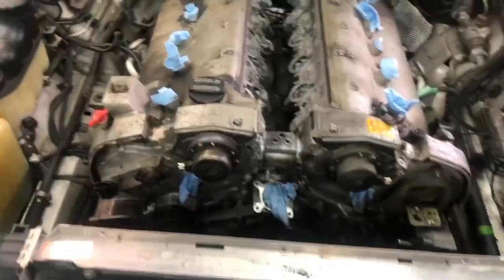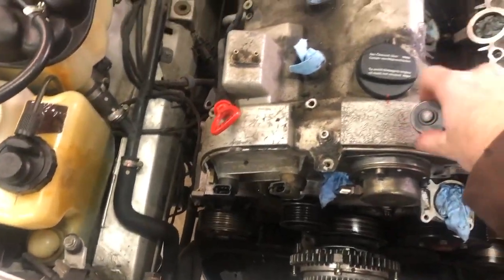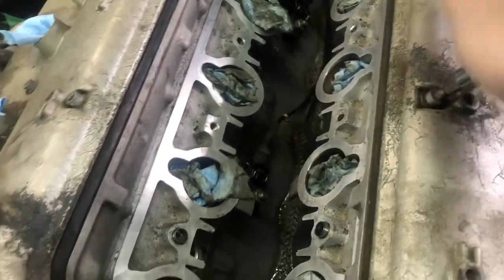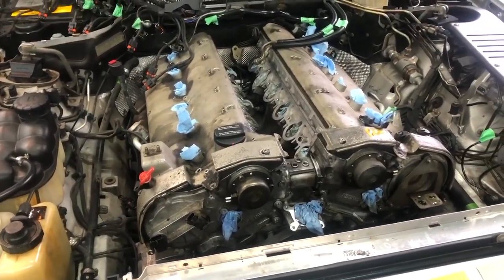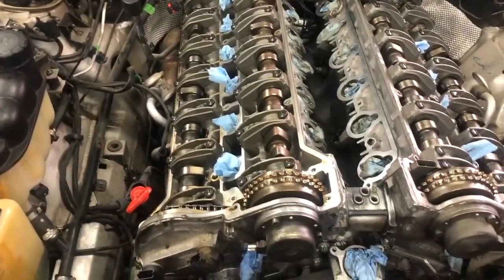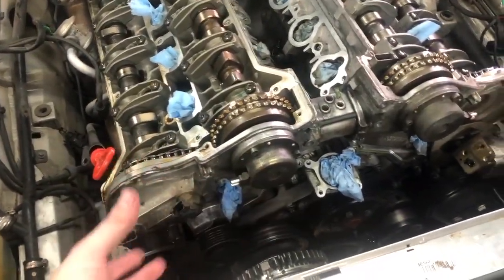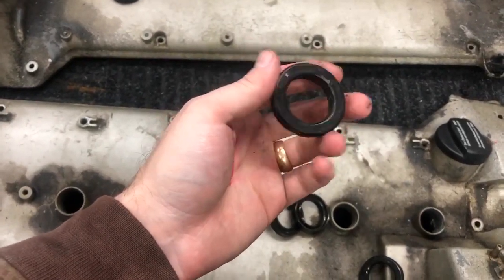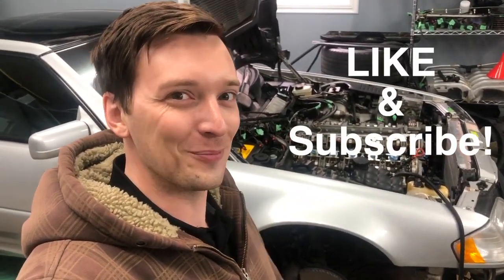Was my Mercedes SL600 LEAKING from the factory?? | Project SL600 ep. 4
In this video, I uncover an oily secret from my 1998 R129 SL600. I think I uncovered exactly why it was leaking...and it's not a great surprise.

The R129 SL600 is powered by the legendary Mercedes-Benz M120 V12 engine. The same engine used in the Pagani Zonda. Lots of people are worried about the maintenance on the car, and this series is about documenting my experience bringing her back to pristine condition.

Goldilocks Automotive Product Reviews!